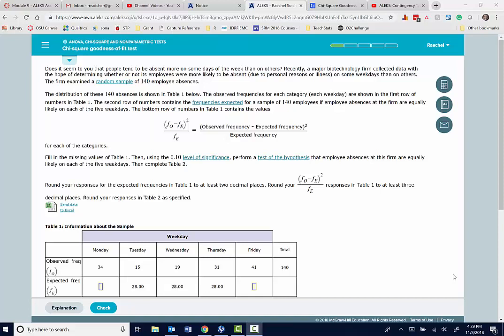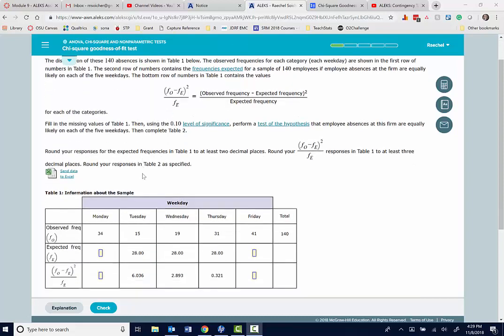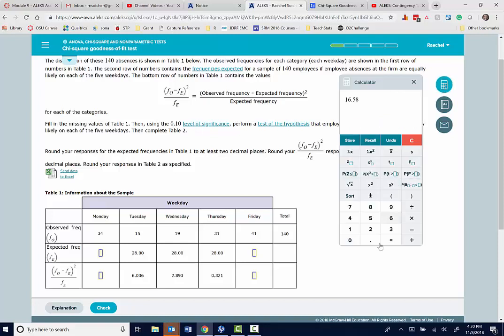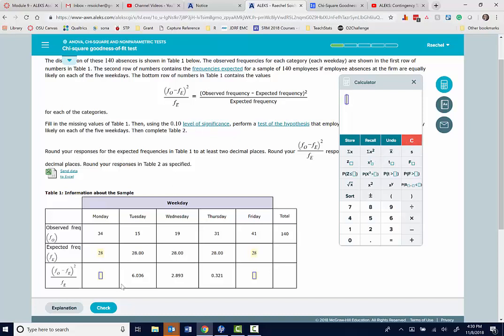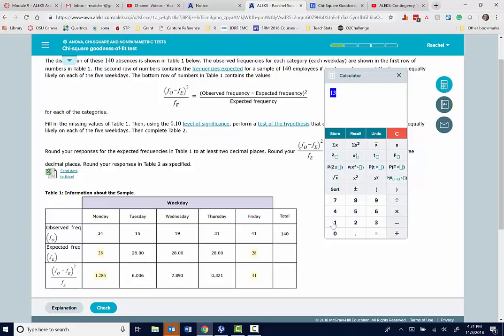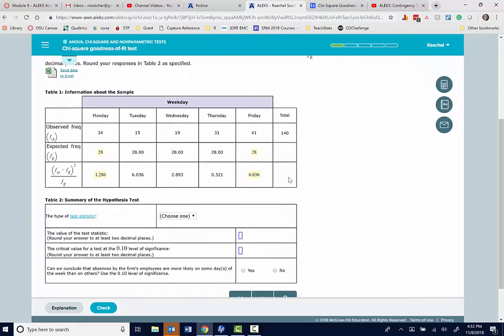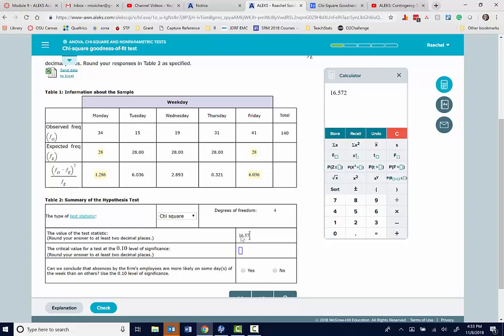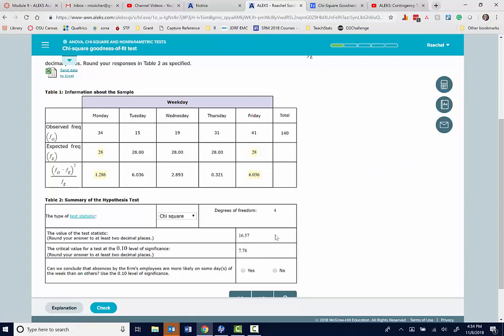ALEKS: Chi-squared goodness of fit test